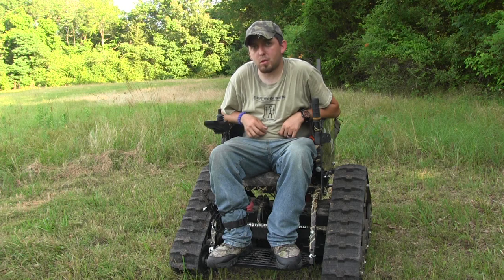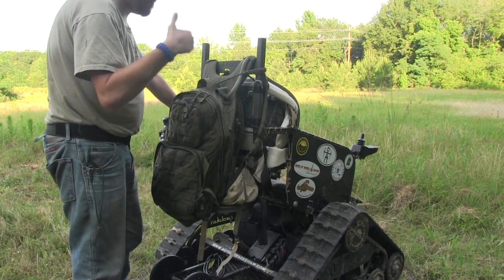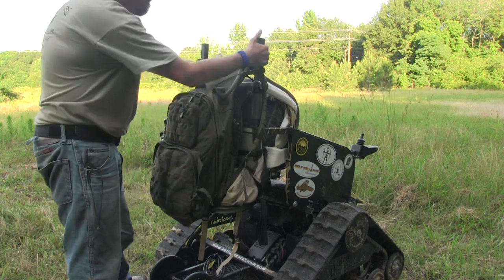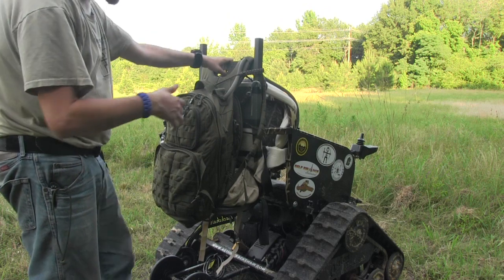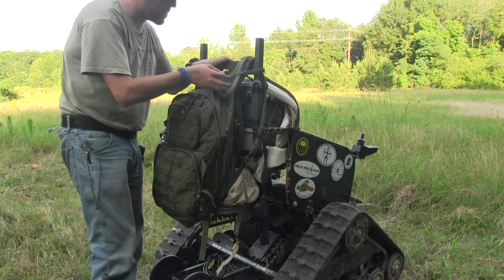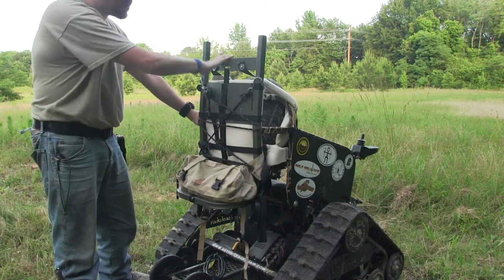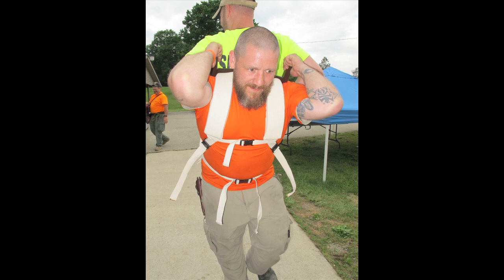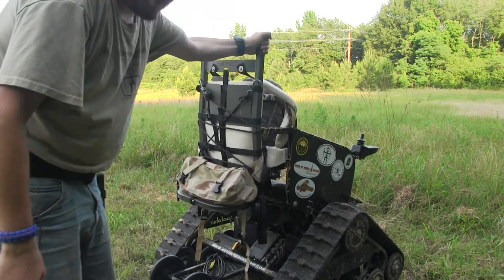New addition to the Tankchair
I have struggled with carrying gear into the woods ever since I first got my chair. My backpacks would never hang right and were always very difficult for me to retrieve gear out of them as needed. The Bull Pac frame has changed this forever! Thank you to Janice at Bull-Pacs for helping me out with this pack frame.